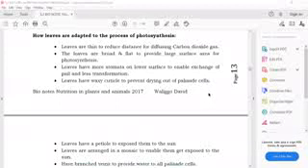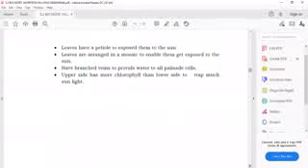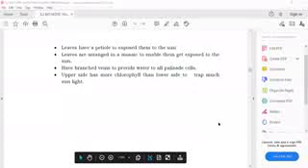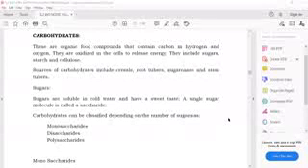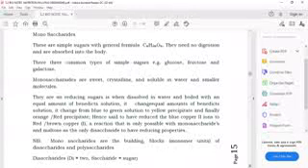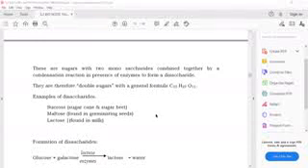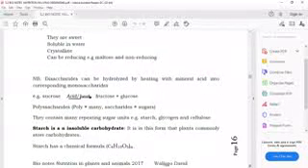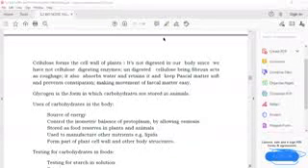ADAPTATIONS OF LEAVES TO PHOTOSYNTHESIS AND CARBOHYDRATES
BIOLOGY NUTRITION IN PLANTS, PHOTOSYNTHESIS AND FOOD NUTRIENTS ( CARBOHYDRATES): BY WALIGGO DAVID